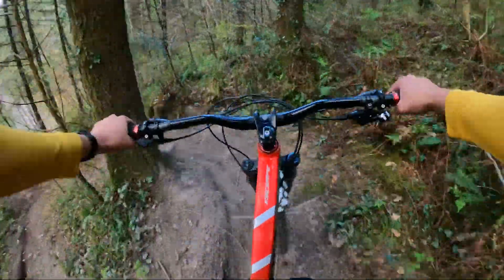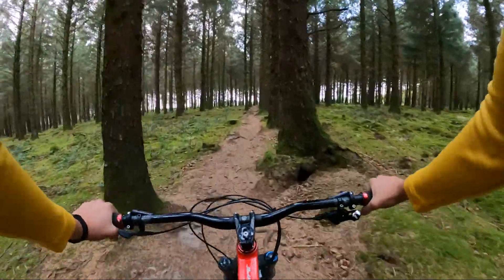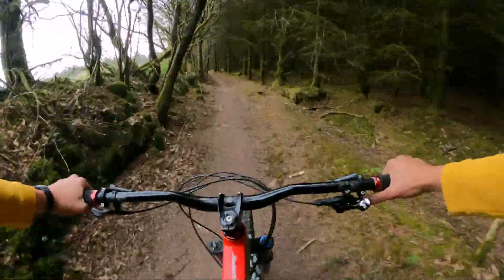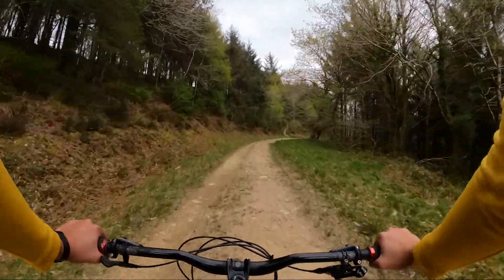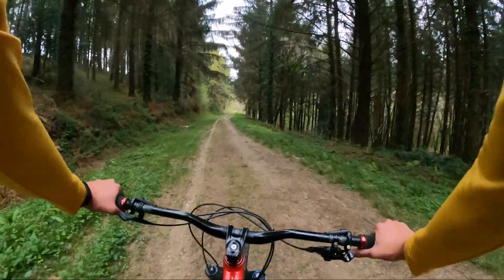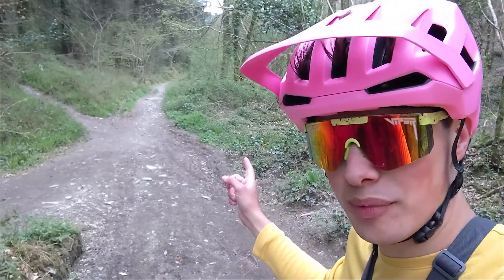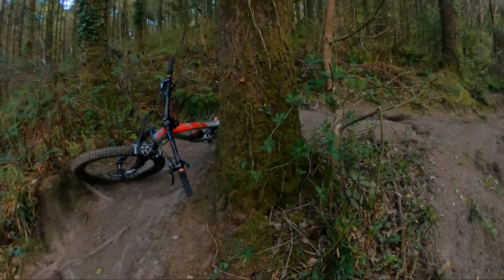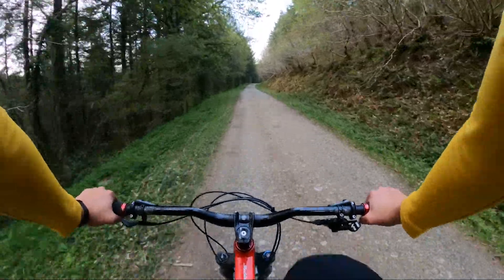*CRASH* Hustyns Wood Ep.2 | Mountain Biking Cornwall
A couple more trails in Hustyns Wood, oh and I crash!